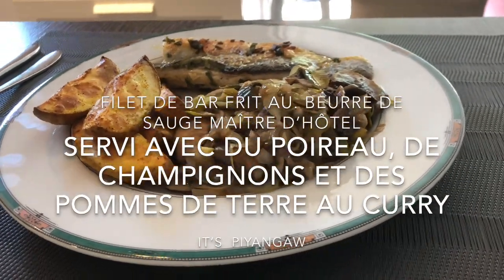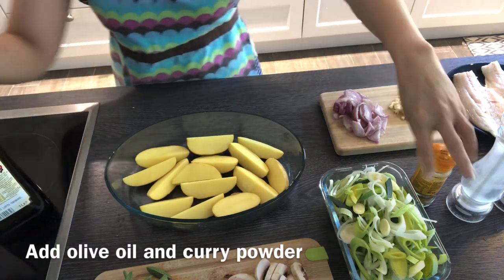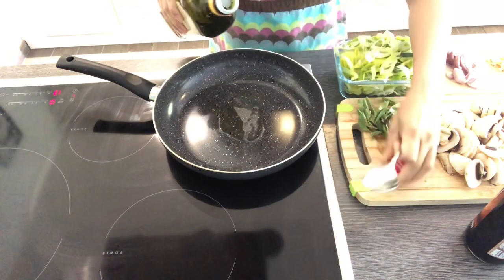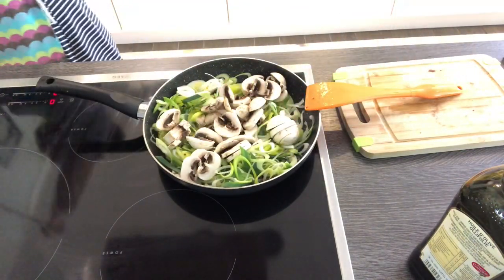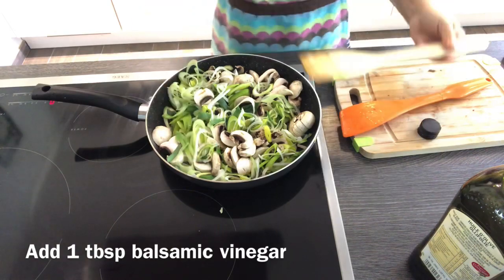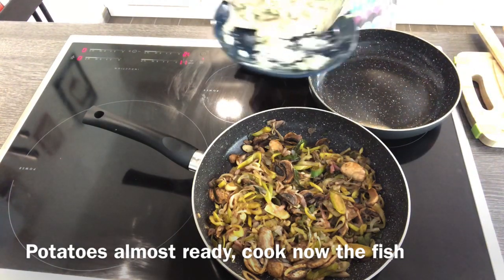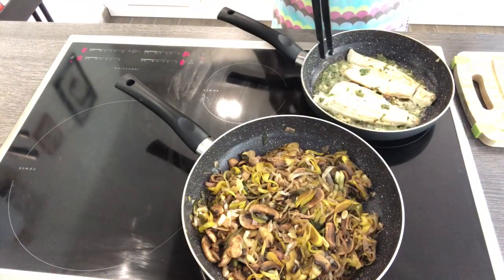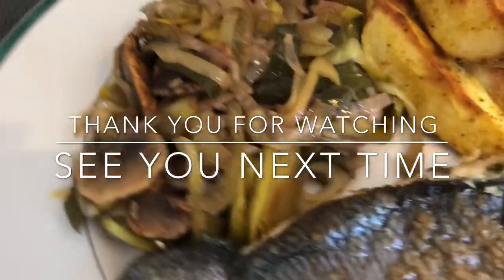Filet de bar frit au beurre de sage maître d’hôtel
Easy and quick recipe from hello fresh
Fried bar filet with hotel master sage, serve with leek & mushrooms and curry potatoes
# STAYHOME